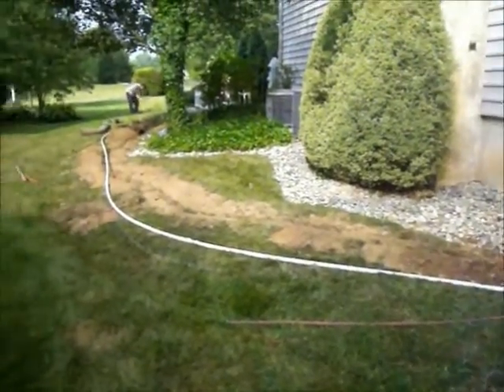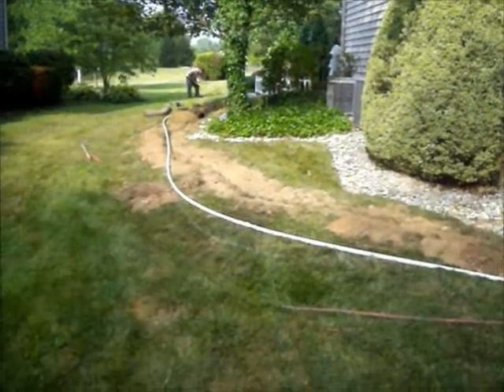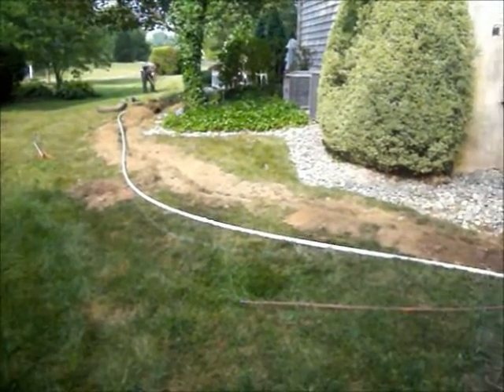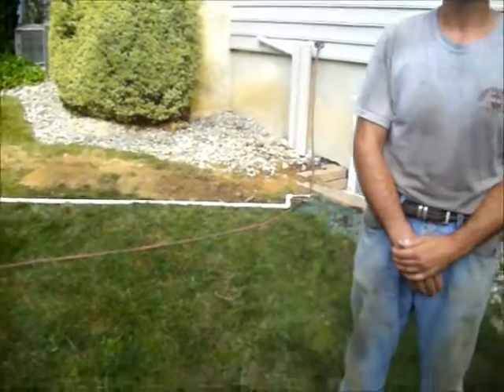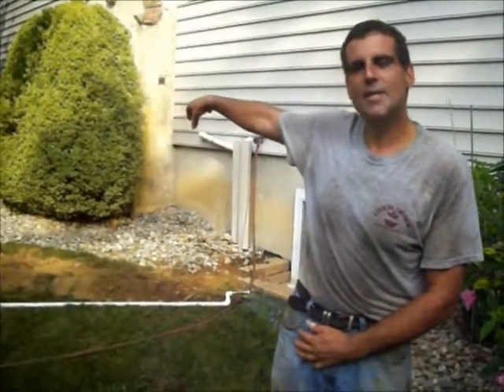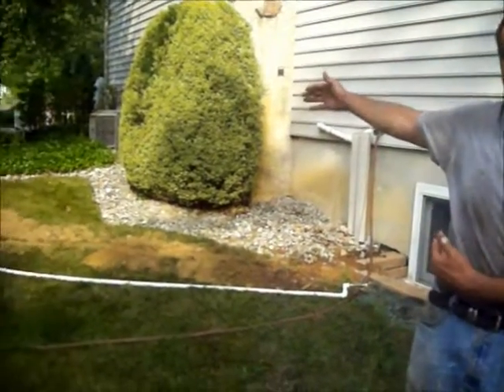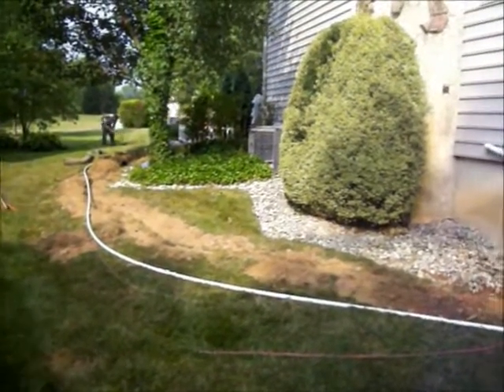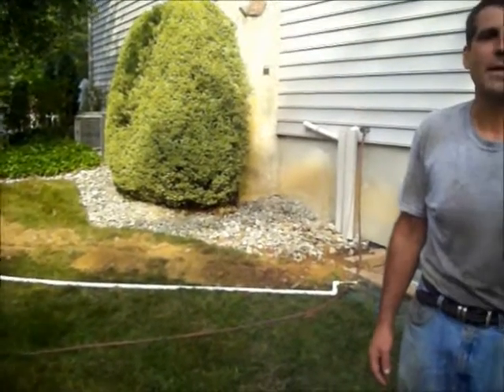Job Description Irrigation.Doylestown Township, PA Bucks County, PA : orserlandscaping.com